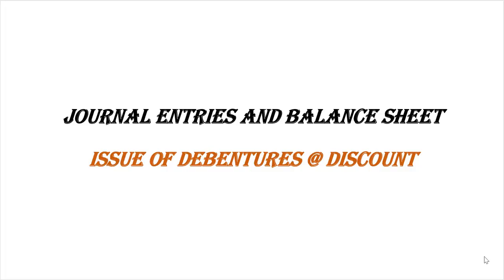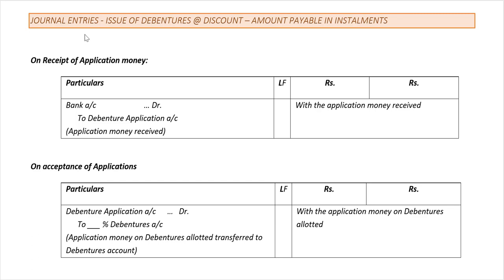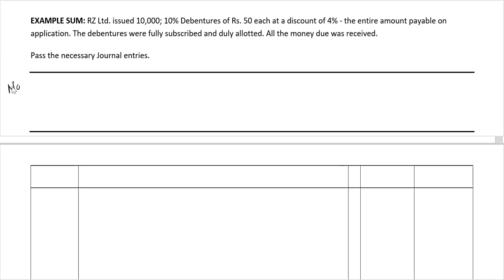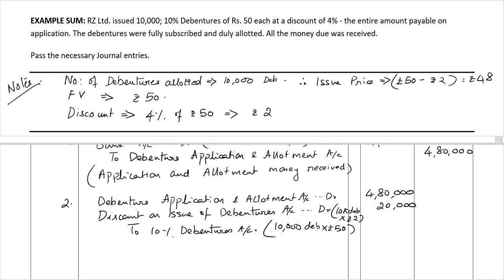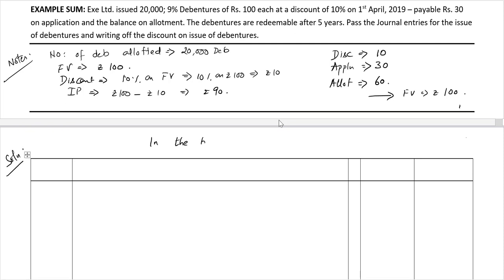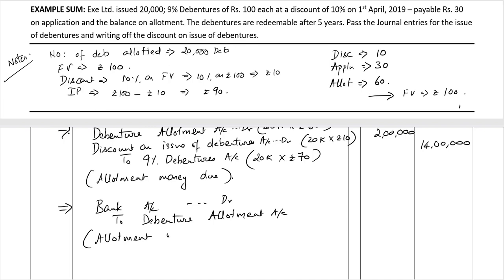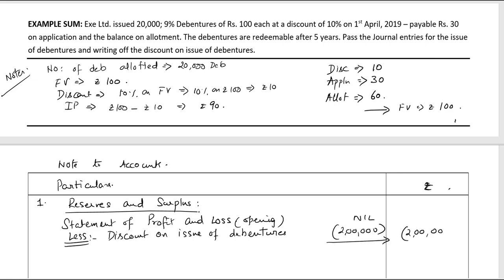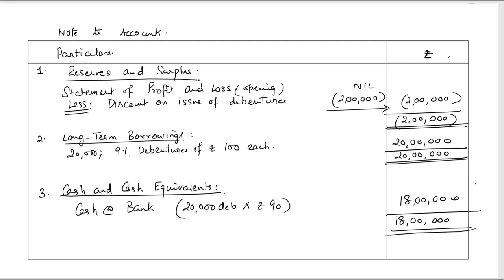ISSUE OF DEBENTURES AT DISCOUNT JOURNAL ENTRIES AND BALANCE SHEET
This video discusses the accounting treatment for issue of debentures at discount along with examples.